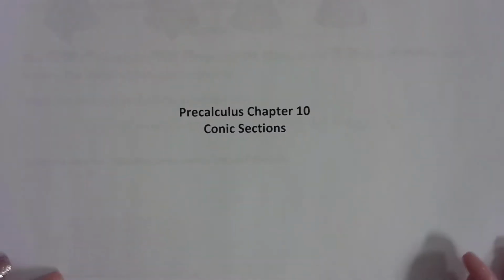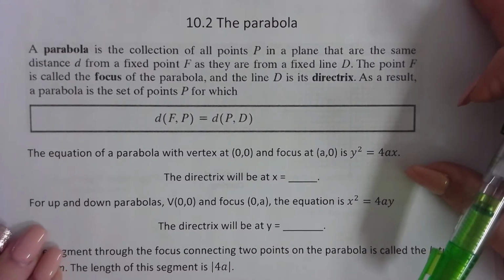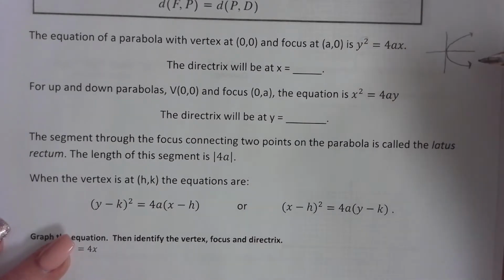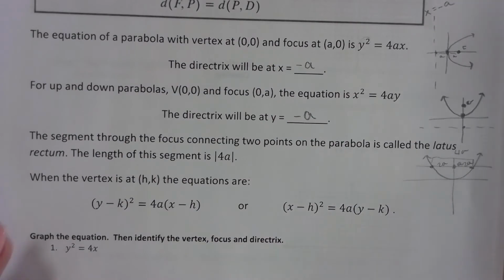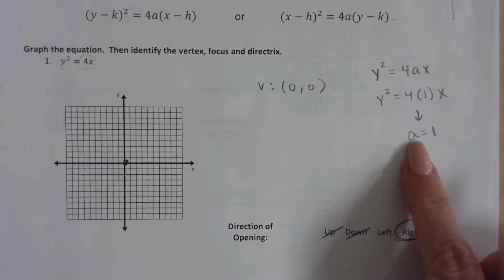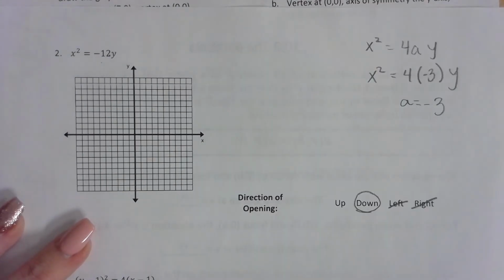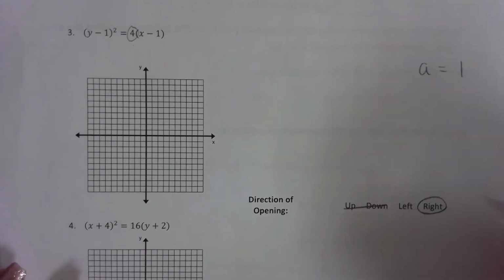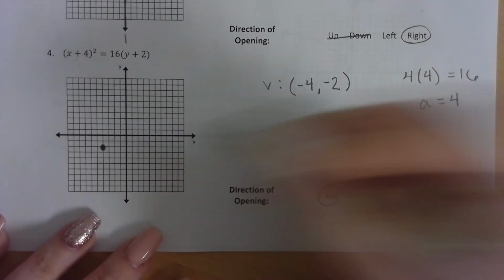10 2 graphing parabolas